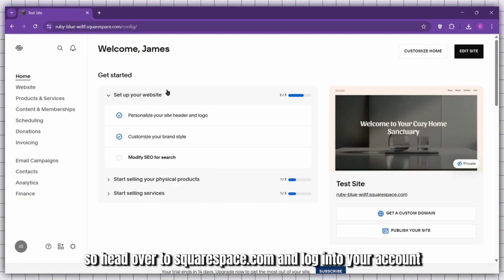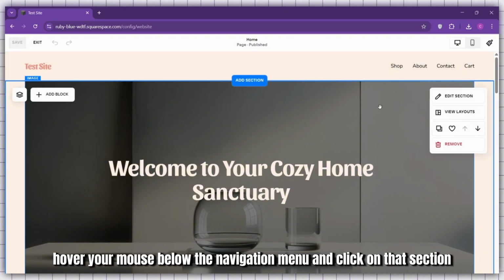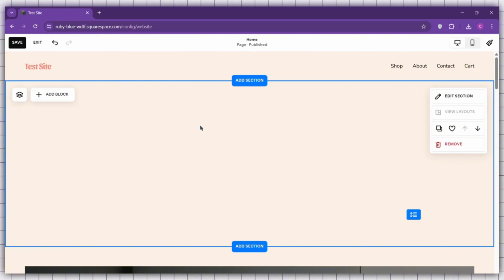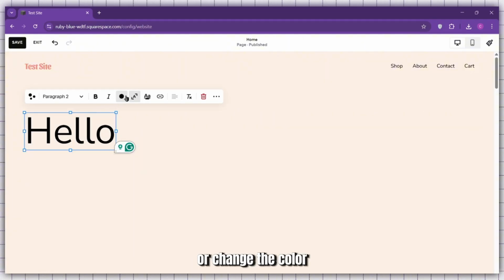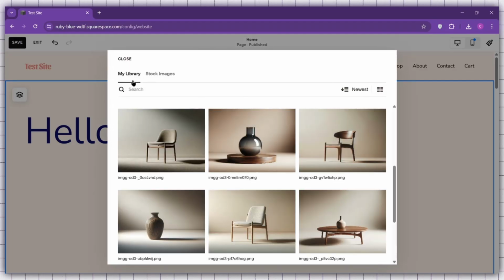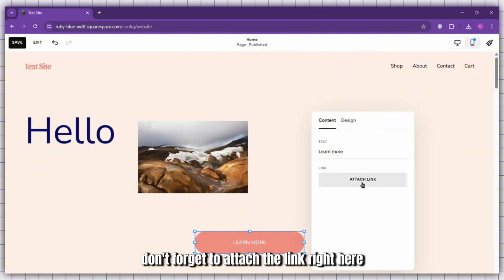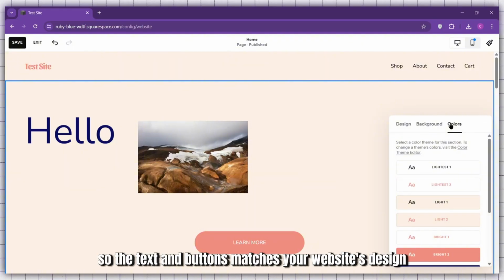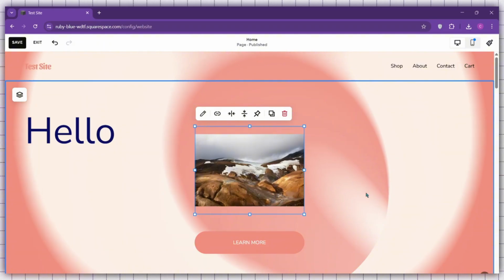How To Add a Banner In Squarespace (2026 Guide)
Learn how to add a custom banner in Squarespace with ease. This tutorial will guide you through the process of creating and uploading your own unique banner, enhancing the visual appeal of your website. Discover the simple steps to personalize your Squarespace site and make it stand out from the crowd. Whether you're a beginner or an experienced user, this video will show you how to add a custom banner in Squarespace easily today. Get ready to take your website to the next level with a custom banner that reflects your brand and style.